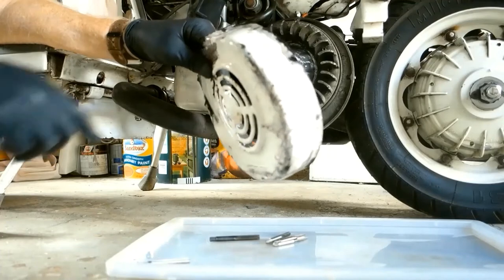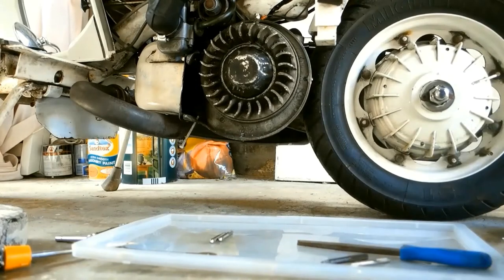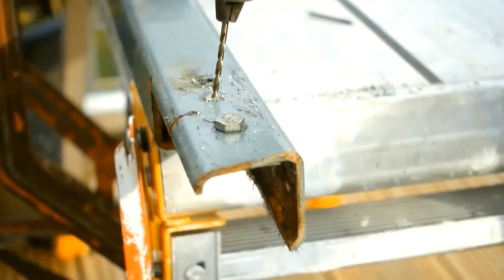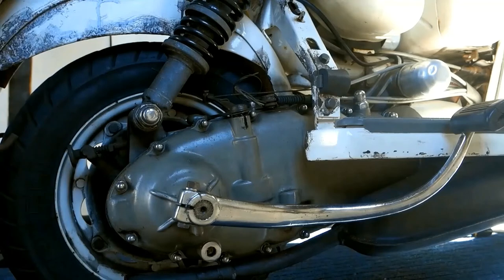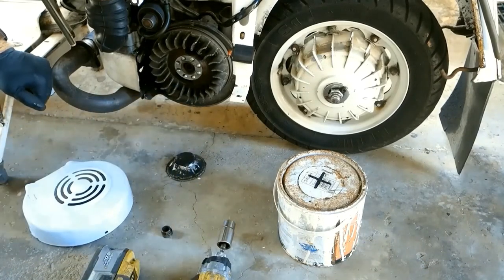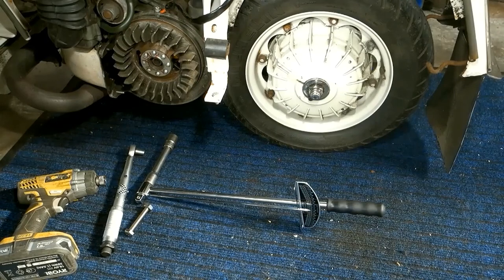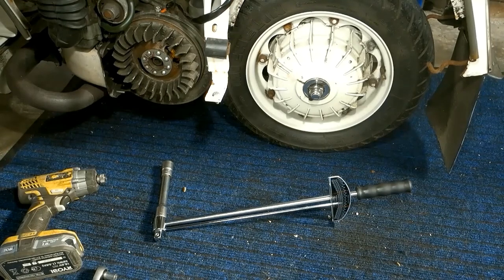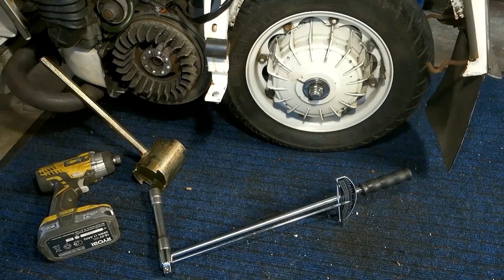A Novice and the Art of Lambretta Maintenance. Flywheel Cowling plus the Flywheel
Flywheel cowling snugged up.
plus
A little torquing.